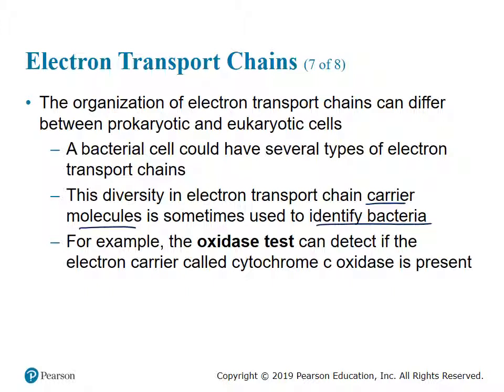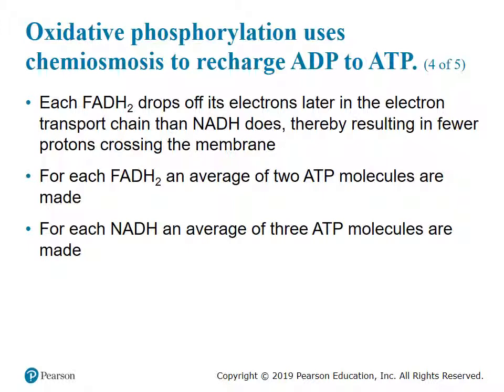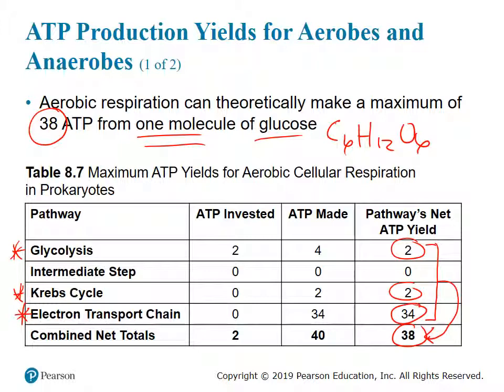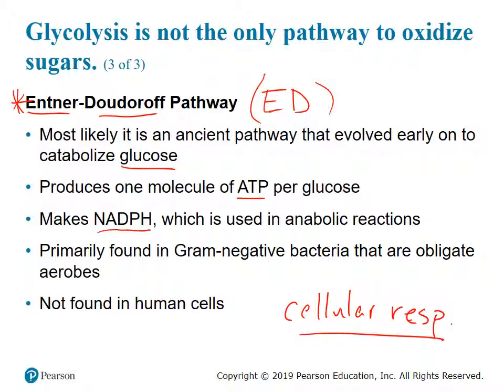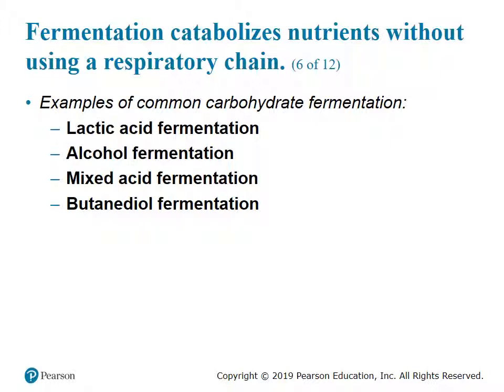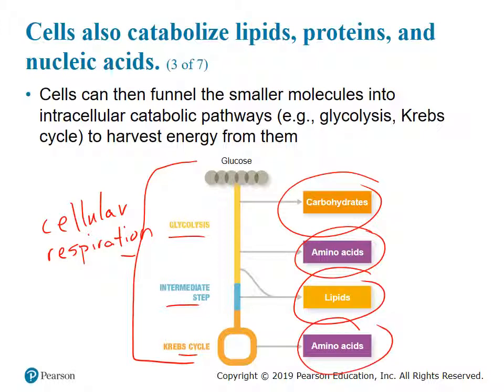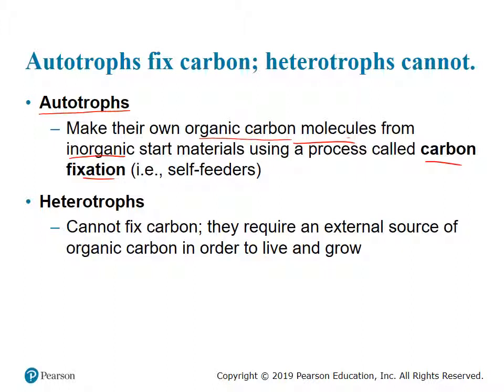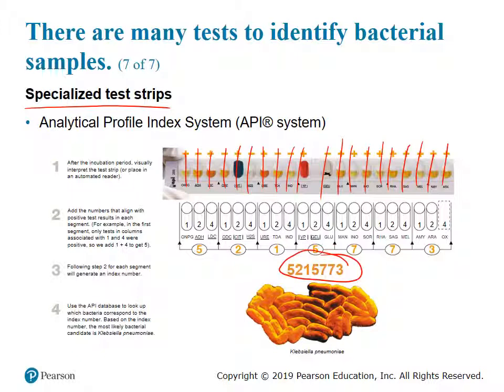Biol 2420 ch 8 Microbial Metabolism Partial Recorded lecture Spring 2019